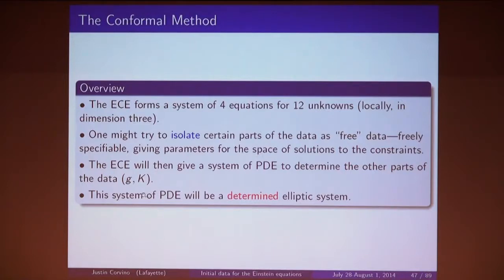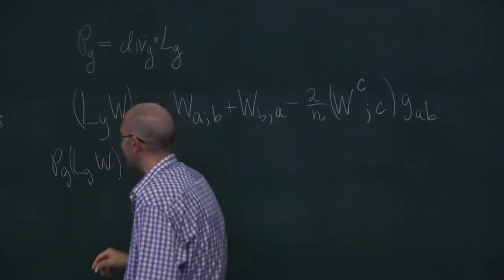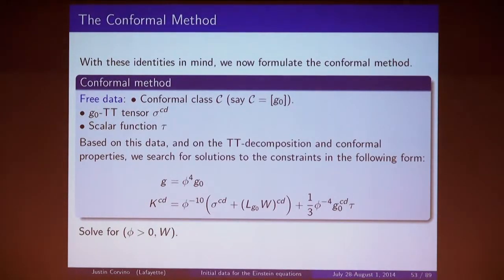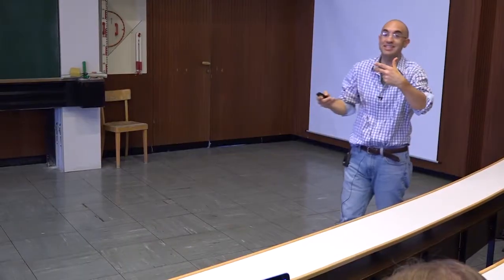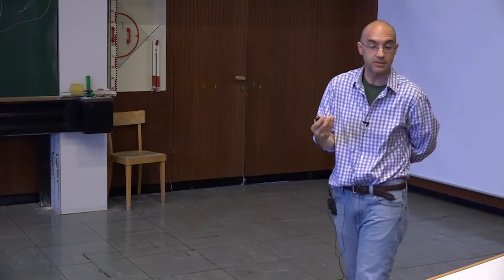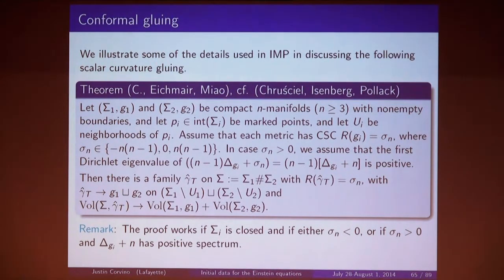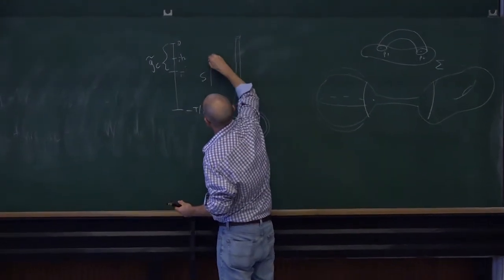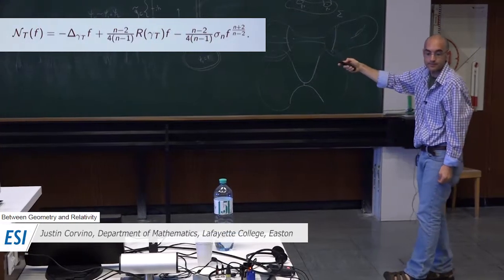Justin Corvino: Constructing Initial Data for Einstein Equations 3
Summer School »Between Geometry and Relativity«, Part 7: Justin Corvino: Constructing Initial Data for Einstein Equations 2

Abstract: Initial data sets for the Einstein equation must satisfy a nonlinear elliptic system, the Einstein constraint equations. We formulate the constraint equations in the context of initial data sets, and develop methods to produce solutions of these equations. In particular, we will discuss interesting solutions which can be constructed by gluing techniques. Such techniques can be used for connecting multiple initial data sets, or for understanding the asymptotic structure of isolated systems.

1. Lead 00:00:00
2. More on the conformal method 00:00:10
3. Conformal Killing vectors 00:12:42
4. A theorem on the Lichnerowicz equation 00:26:05
5. Solving the constraints by gluing 00:31:38
6. Scalar curvature gluing 00:48:45